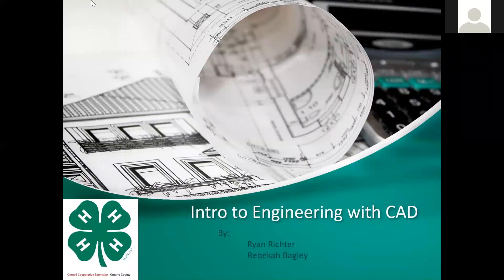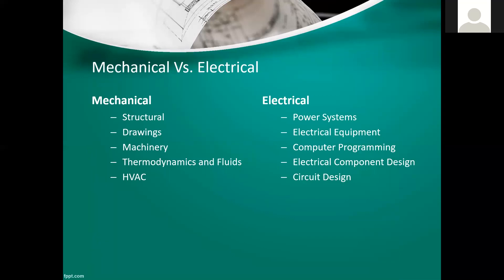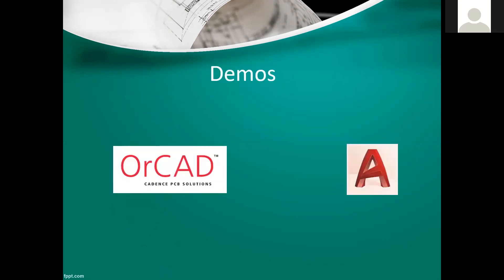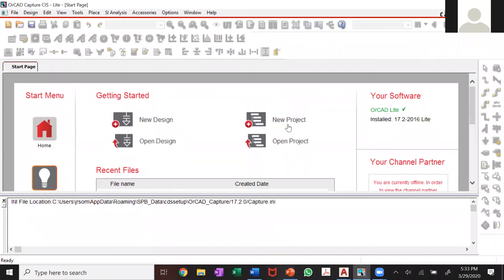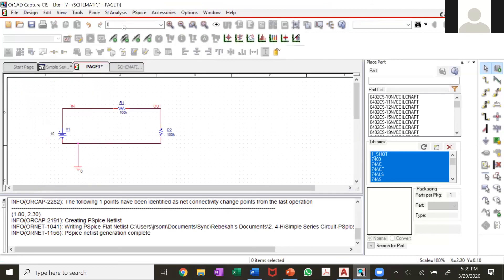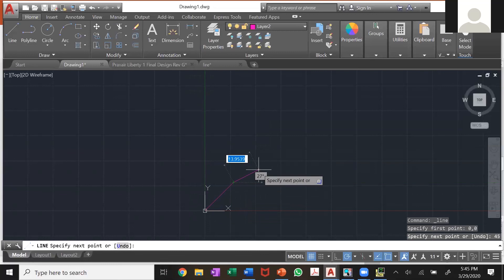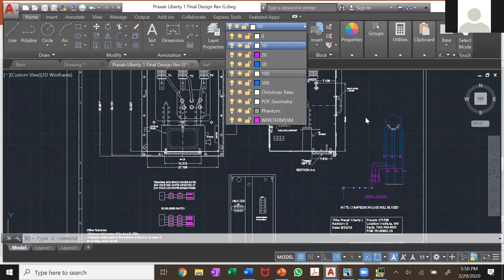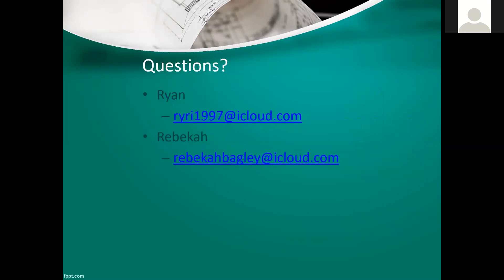Intro to Engineering Video